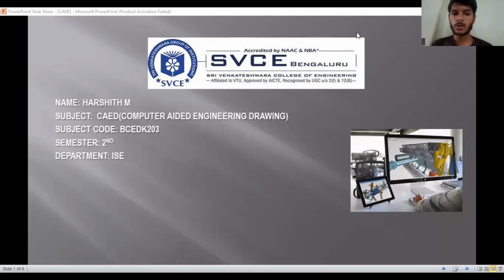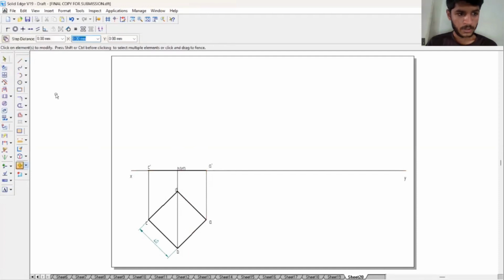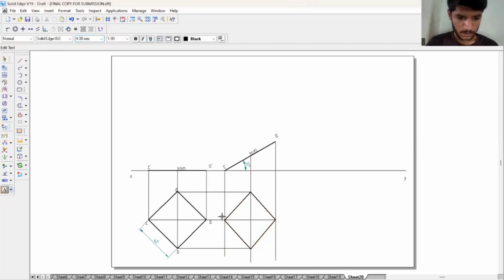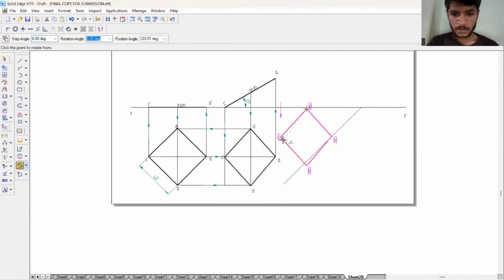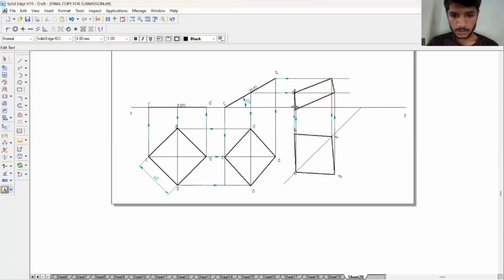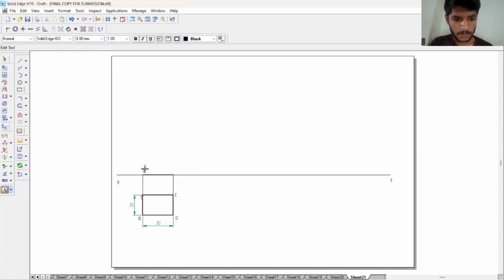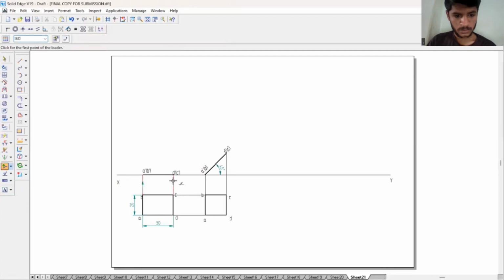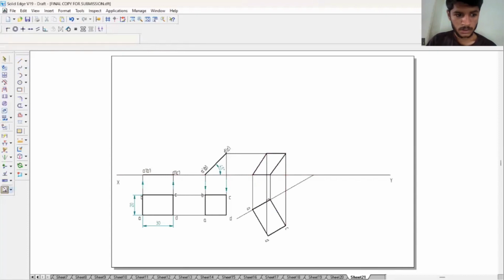CAED(Computer Aided Engineering Drawing) || by Harshith M Gowda